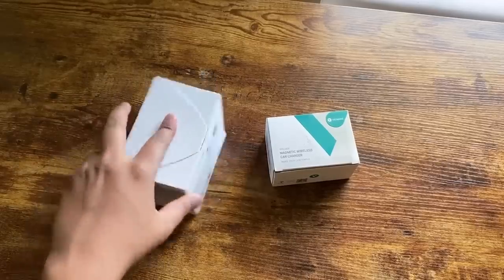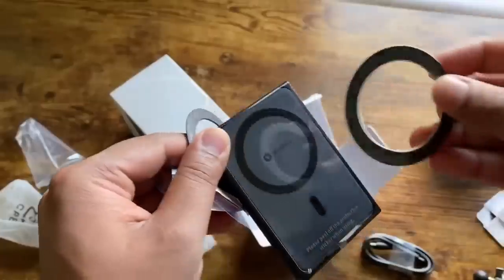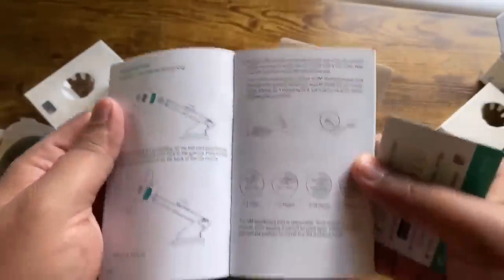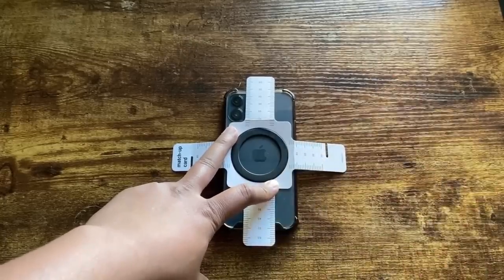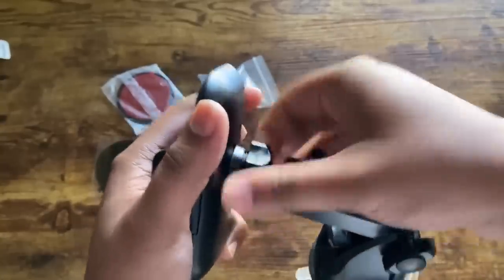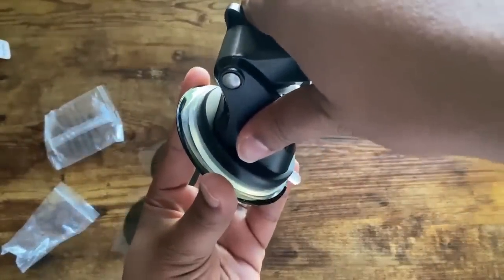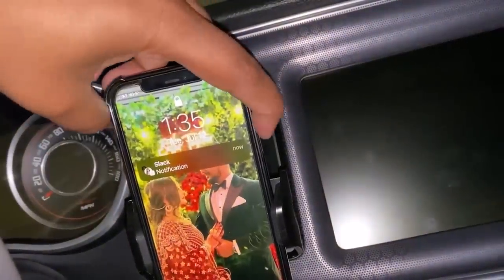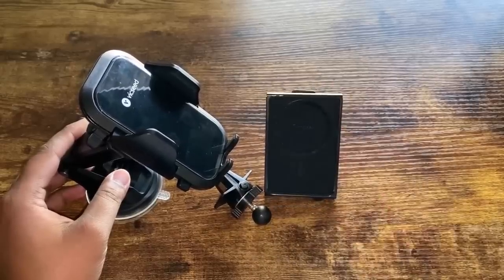VICSEED Magnetic Wireless Car Charger Review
Let's Review This, Vicseeds Mag Wireless Car Phone Mount & Charger
Fast Charging & Case Friendly VICSEED Magnetic Wireless Car Charger for Magsafe Car Charger Review
VICSEED Magnetic Wireless Car Charger for Magsafe iPhone 13 12 Pro Max Mini Review 2022

This 2-port USB car charger will help keep your smartphone powered while traveling. There’s two 2.4A USB-A outputs here which allows you to easily plug an iPhone or Android smartphone in. Sure, it’s not USB-C and it won’t deliver fast charging but at just $9 on Amazon once you clip the on-page coupon, it’s budget-friendly enough to ditch that feature.

However, for a more premium in-car charging experience, consider picking up the iOttie Aivo Boost, which is on sale for $42 right now. Delivering 48W of total charging power, which comes through 30W over USB-C PD and 18W from USB-A QuickCharge 3.0, the Aivo Boost also packs built-in Alexa. Yep, you read that right, this car charger has Alexa and Bluetooth to deliver voice-controlled turn-by-turn navigation, music control, and more.

VICSEED
VICSEED Magnetic Wireless Charger
VIC SEED Charger
Best car charger
car charger
car mount
iphone 12 car charger
magsafe car charger
best magsafe car charger
fast car charger
fast wireless car charger
iphone 13 magsafe car charger
iphone 13 car charger
best magsafe car charger iphone 13 pro max
magsafe fast charger
magsafe fast charger car
vicseed car phone holder review
vicseed car phone holder
vicseed review
vicseed car charger review
techtalktech